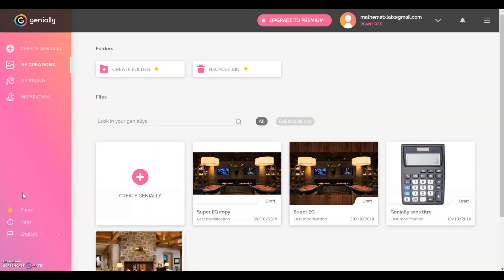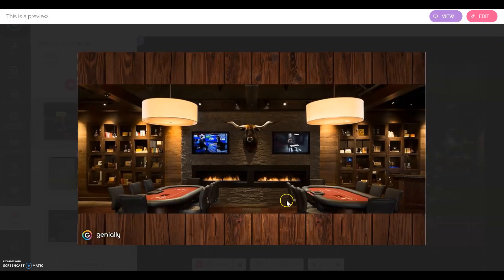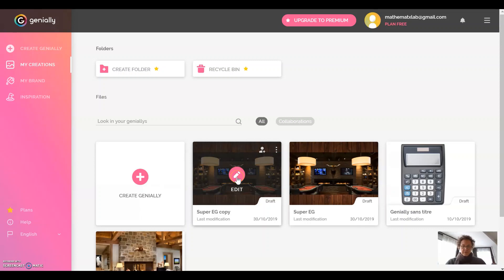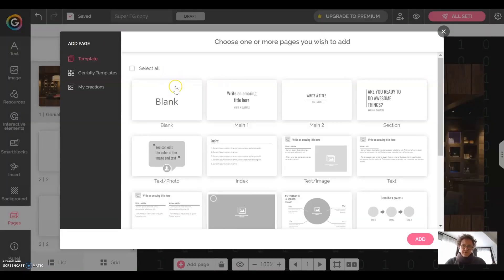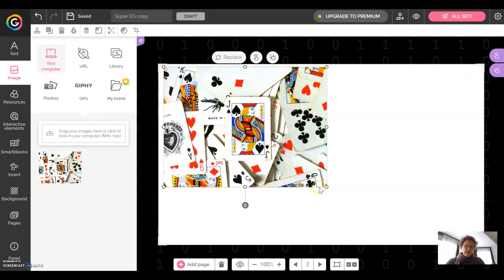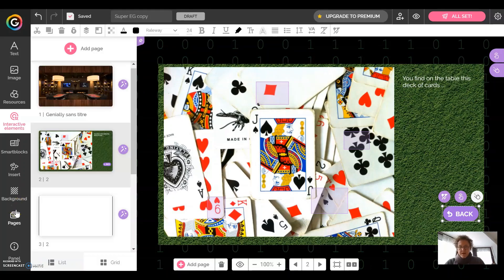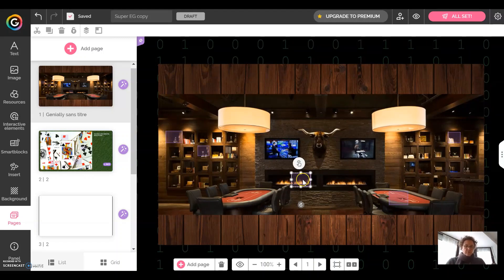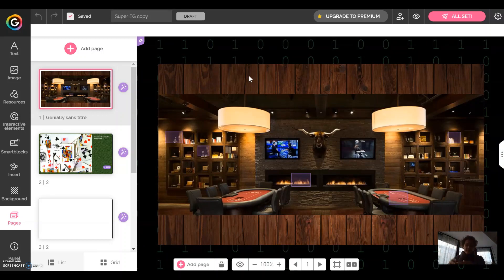Easy tutorial : Genial.ly to create online escape rooms or escape games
par HOUPERT N.

Watch this easy tutorial and be ready to create your own online and interactive escape game !
Create invisible areas to add interactive events. Create pages to create rooms or secret path.